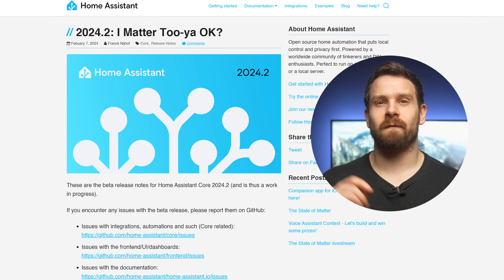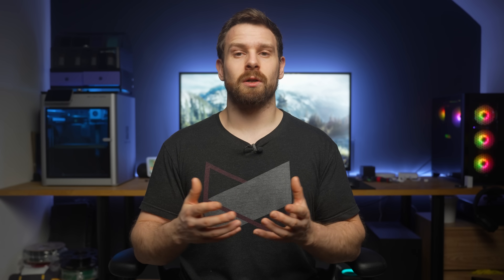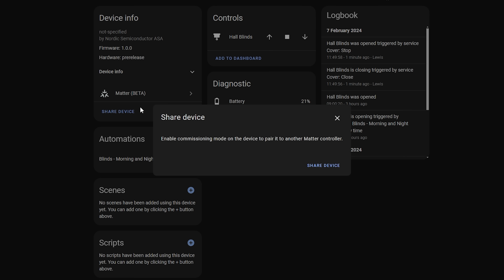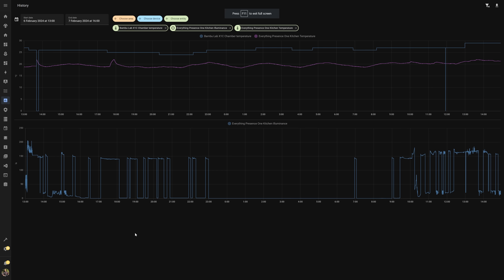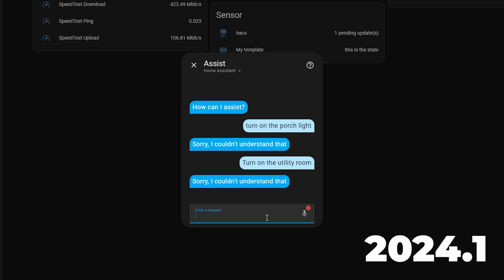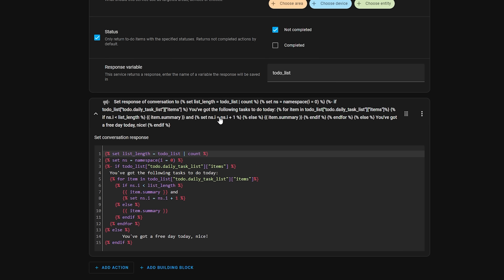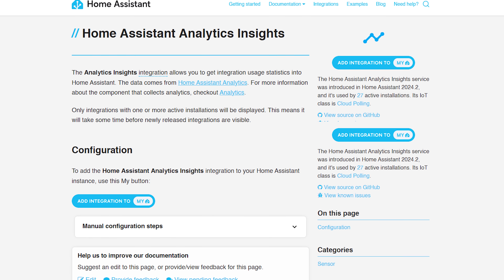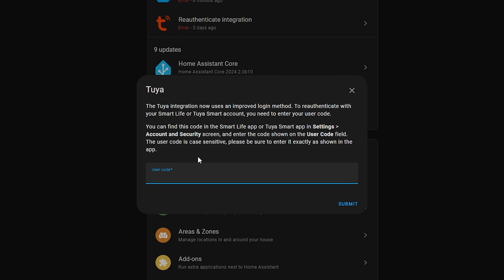Everything New In Home Assistant 2024.2!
The second Home Assistant release of 2024 is here, and the 2024.2 update adds Drag and Drop (kinda..), custom voice responses for assist, matter diagnostics tools, zigbee ZHA upgrades and many new integrations!

0:00 - Intro
0:15 - Drag And Drop (kinda)
1:19 - Matter Tools
2:58 - Zigbee Firmware
4:03 - History export
4:50 - 3 new upgrades for Assist
6:39 - Little things, new integrations, changes!